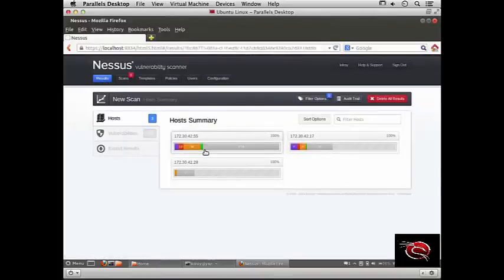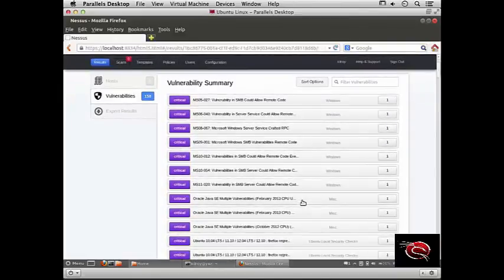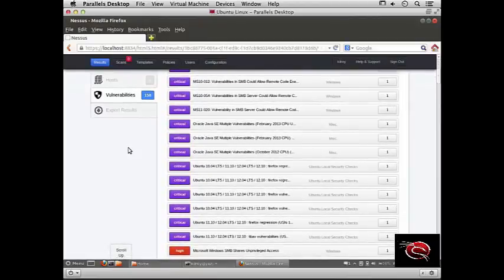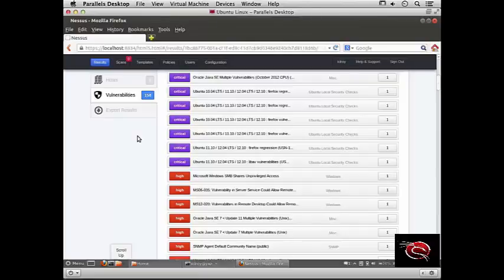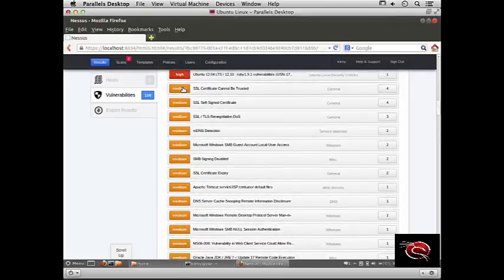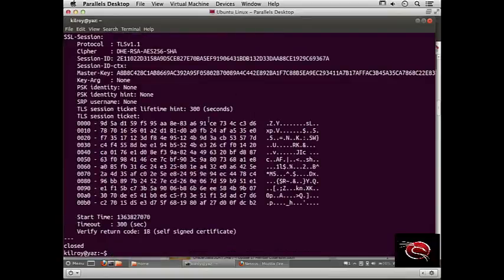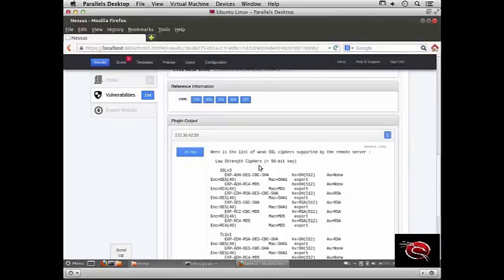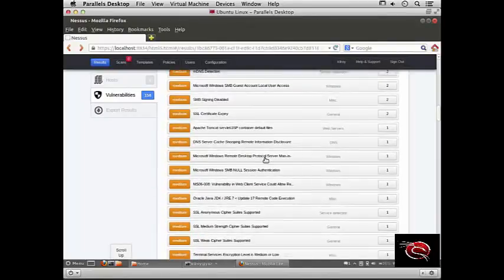Ethical Hacking and Penetration Testing Course 21 : reviewing results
Kali Linux Ethical Hacking - reviewing results manual checks - Lesson
Reviewing hacking - YouTube
Ethical Hacking Tutorials 22 Reviewing Results - YouTube
Advanced ethical hacking vtc Part 5 005 Reviewing Results Manual
Advanced ethical hacking vtc Part 4 008 Reviewing Results - YouTube
Ethical Hacking Tutorials 29 Reviewing Results Manual Checks
Ethical Hacking and Penetration Testing : From Beginners to Expert Level (Kali Linux)